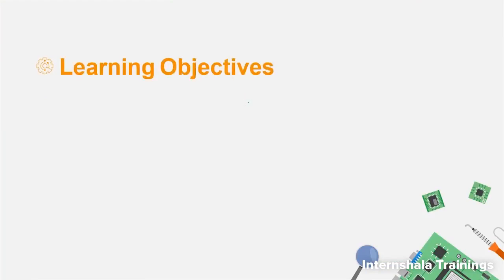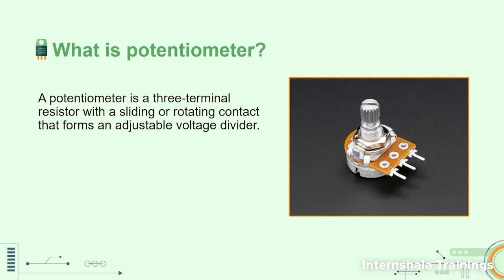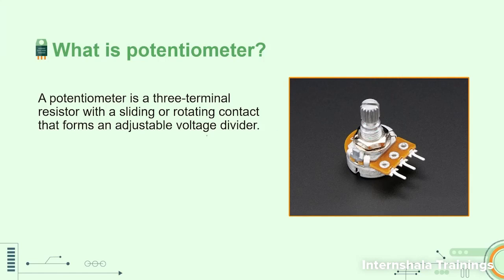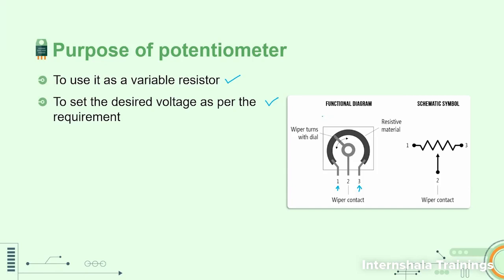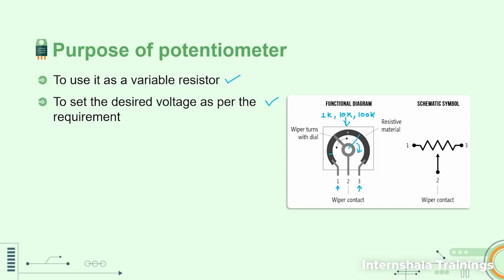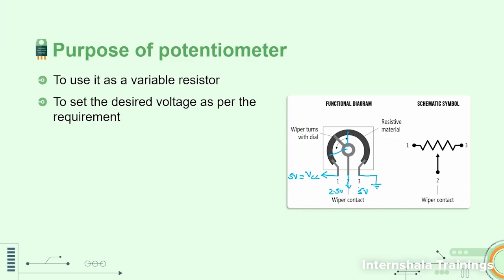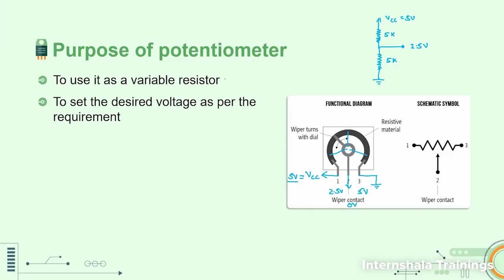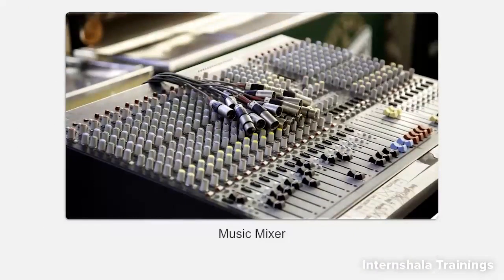Introduction to Potentiometer - Part 1 (Video 7)